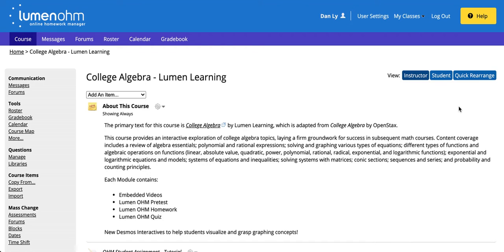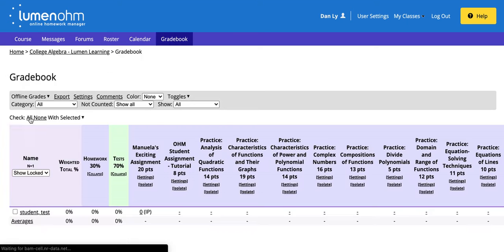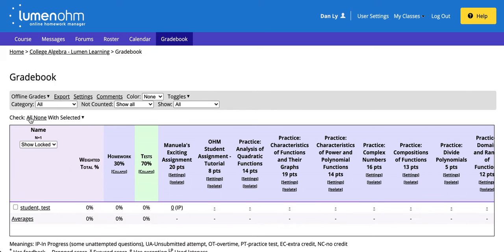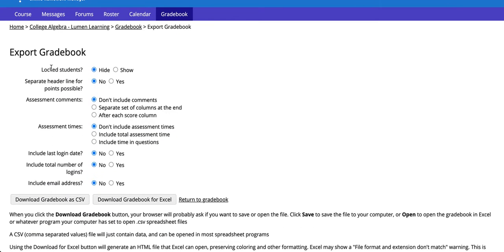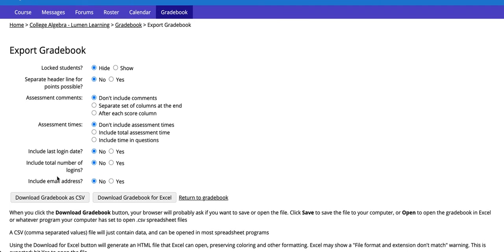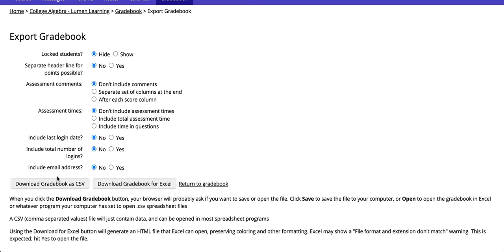OHM Gradebook - How to Export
In this video, we will demonstrate how to export your gradebook from OHM